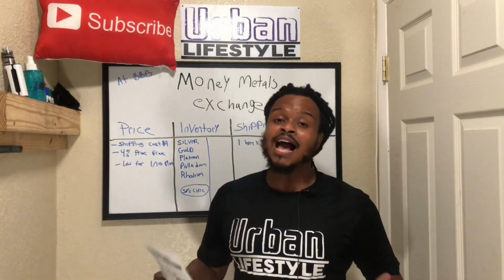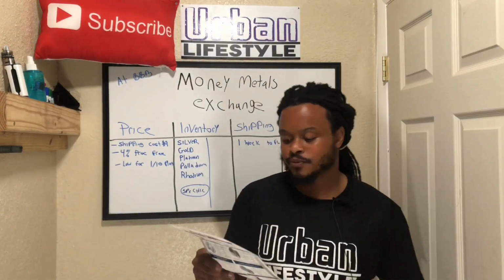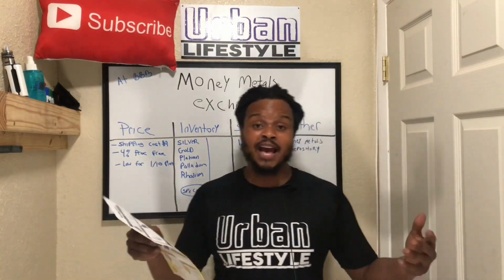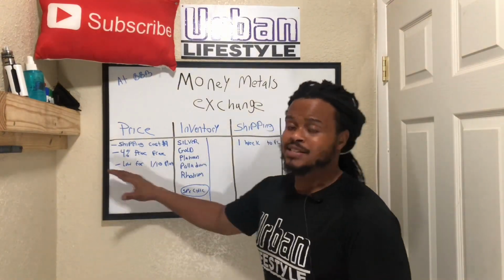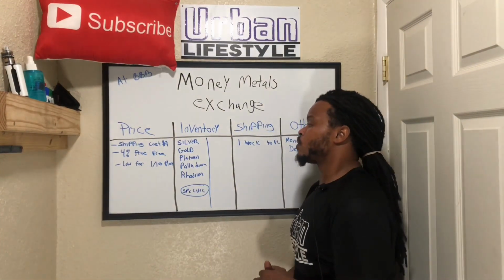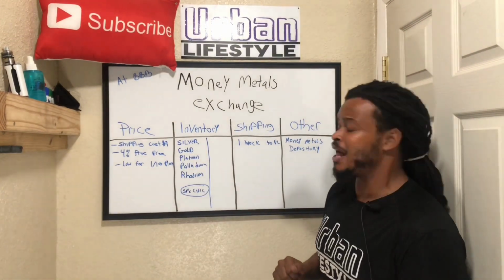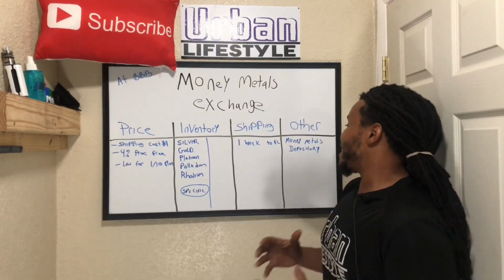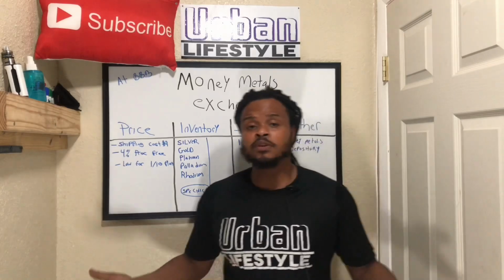Money Metals Exchange review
I’m doing a review on Money metal exchange a bullion dealers that I had no idea existed until I was looking for a way to buy cheap platinum and every time I buy Silver, gold or any other precious metal from the new company I like to give my two cents. thank you for watching another video from Urban lifestyle

Kashmajor1